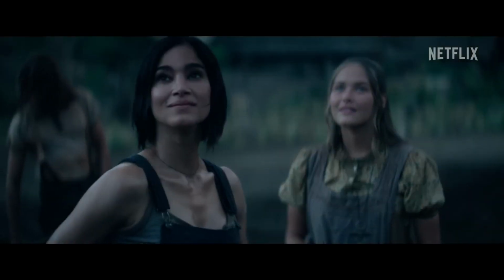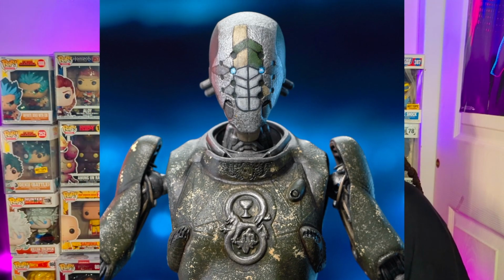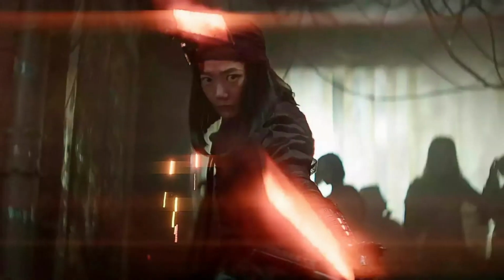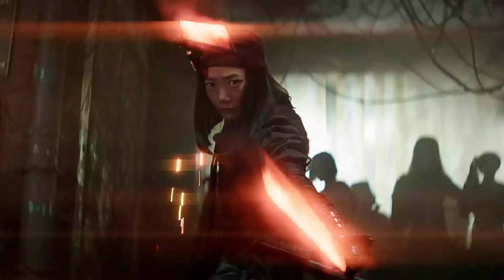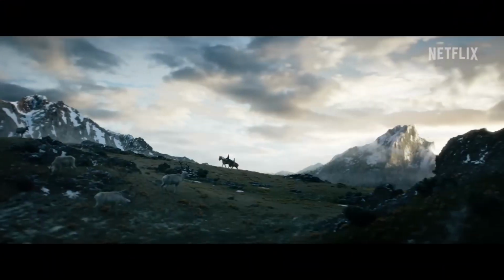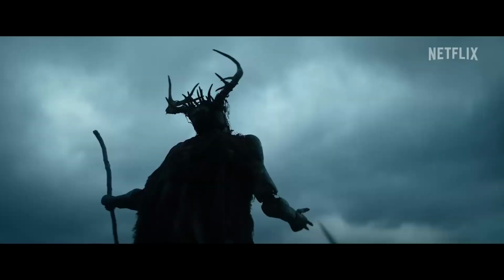Rebel Moon Review | No Spoilers | Zack Snyder | Netflix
When a colony on the galaxy's edge finds itself threatened by the armies of the tyrannical Regent Balisarius, they dispatch a young woman with a mysterious past to seek out warriors from neighbouring planets to help them take a stand.
Initial release: December 15, 2023
Director: Zack Snyder
Screenplay: Zack Snyder, Shay Hatten, Kurt Johnstad
Budget: $166 million; (shared with Part Two)
Distributed by: Netflix